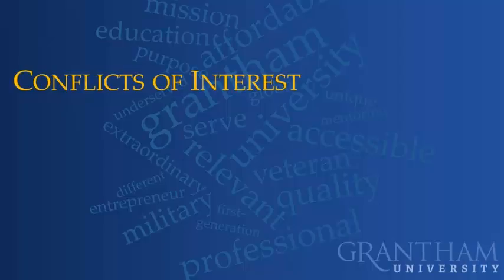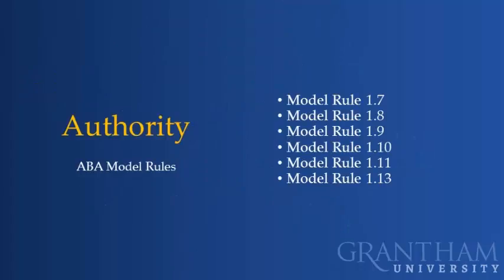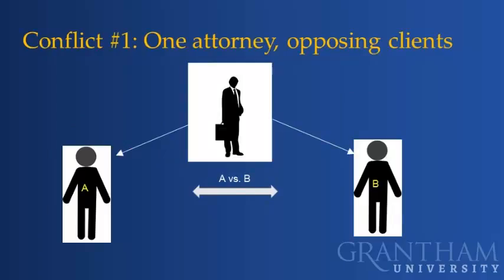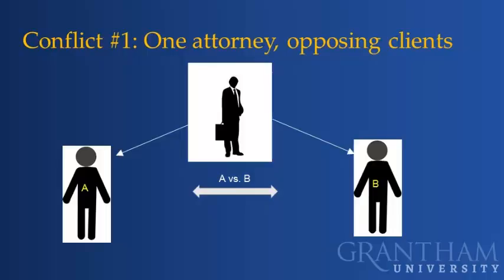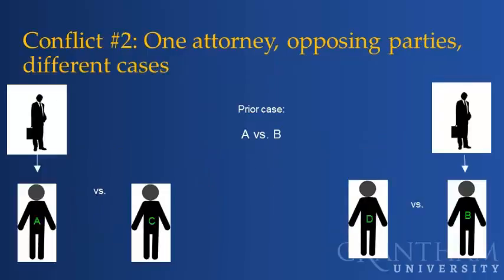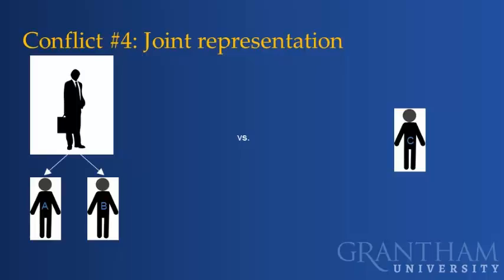PLS107: W5 Lecture 1